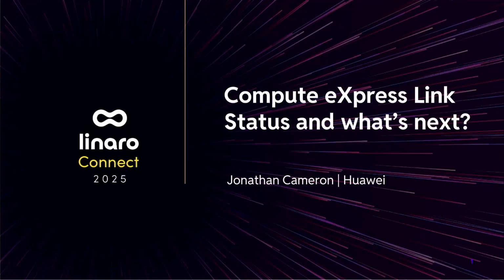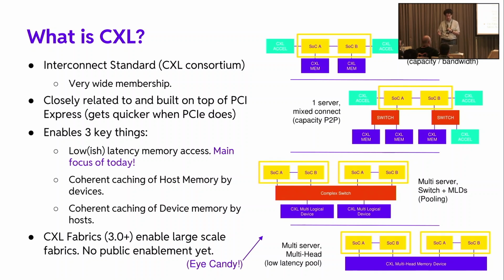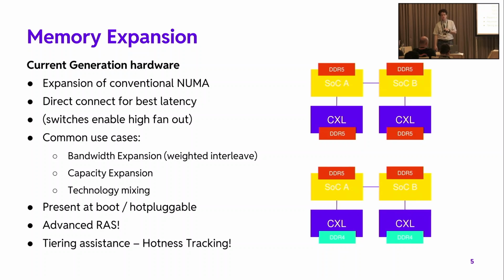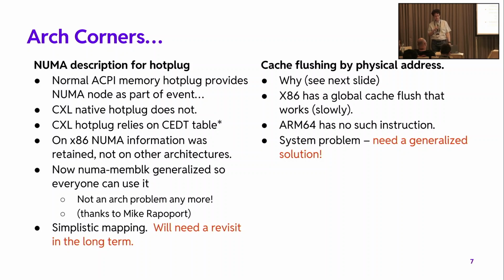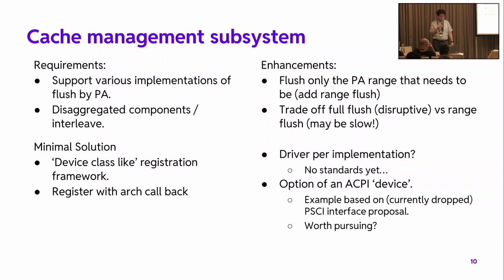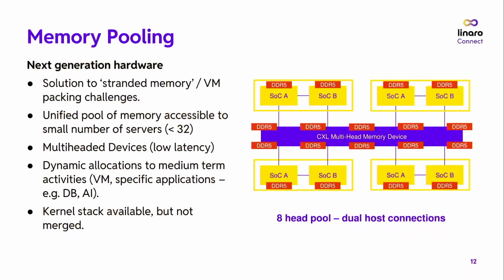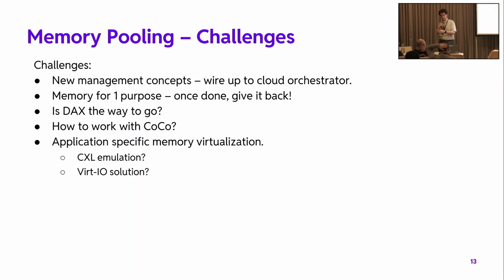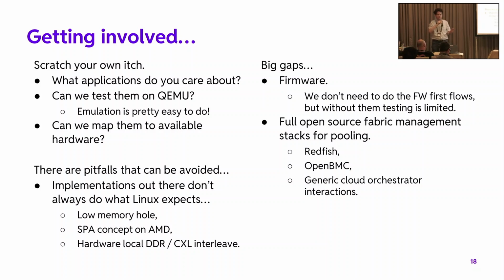LIS25 309 Compute eXpress Link, ecosystem update, future work and challenges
Compute eXpress Link (CXL) has evolved substantially over the last few years as the specifications and software support have matured. This has enabled new use cases but also brings new challenges for the software ecosystem. The main ecosystem focus remains on memory expansion and pooling solutions, but we are also seeing the first CXL attached accelerator drivers. In the memory area, elements such as improving RAS functionality, inter host sharing - including read only, and peer to peer access will keep us busy for some years to come! The origins of CXL meant that the software ecosystem initially focused on x86 support. This session will follow a brief recap of what CXL is with discussion of general ecosystem challenges and specific ‘other architecture’ issues that we encounter when using CXL on arm64 platforms. We will also touch on a few lessons that can be learnt from x86 quirks that are causing challenges for the Linux kernel. One challenge seen on arm64 is that of enabling the necessary cache flushes to allow remapping of host to device physical address spaces; a common operation for hosts using memory pools. How such flushes by Physical Address is done varies across arm64 platforms, so unlike on x86, a flexible solution is needed. We will discussion both native driver approaches and firmware mediated solutions. The final section of the session will touch on the challenges around optimal data placement that heterogenous memory brings, some approaches to which rely on arm architecture specific optimizations, and others rely on common infrastructure across diverse platforms. The aim of this session is to give the audience a heads up on where this crucial data center technology is going and a few of the problems we need to solve to get there.